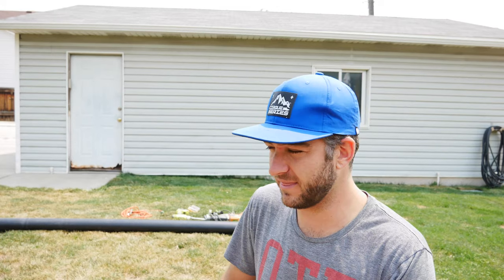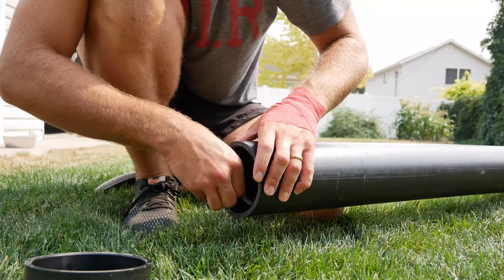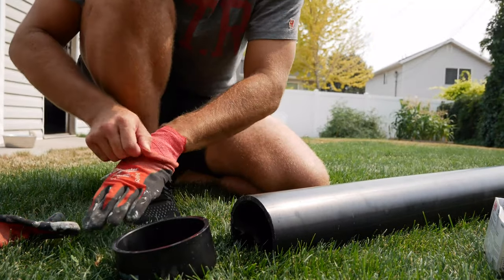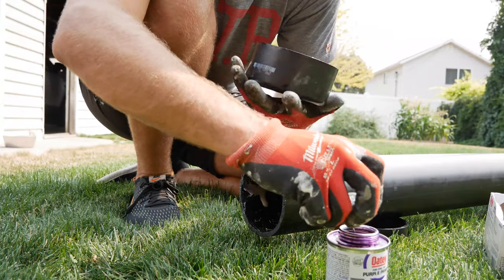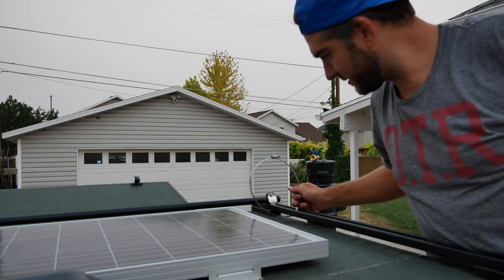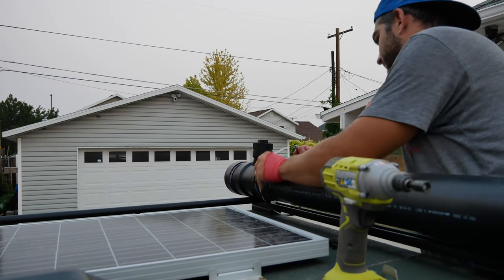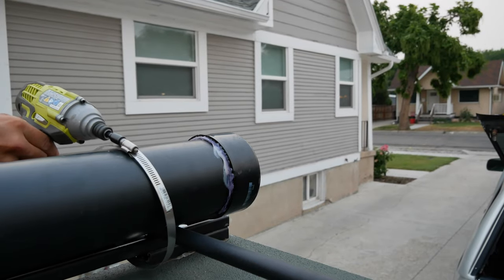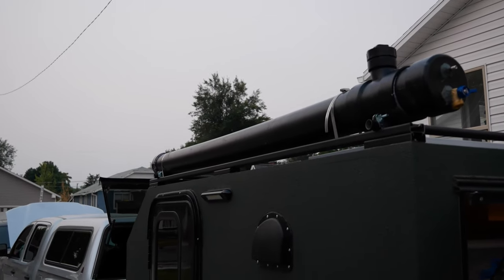DIY Solar Shower for Overland Camping - roof top shower system for hot water while camping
Who needs a solar shower bag, when you have a built-in hot water heater on your roof rack? Today, we add a Home Built DIY Solar Shower to our camper. This is an inexpensive option for overlanders looking to add some solar-heated water to their outdoor adventures.

Want to see the tour of our overland camper? Click here for the overland camper trailer tour

Tools and materials:
ABS Pipe
PVC glue and primer
Teflon pipe tape
4"x4"x2" Tee
Threaded 2" plug
2 inch plug threading
4" end cap
Schrader Valves
Plumber's putty
Hose Clamps
3/4 inch drill bit
Drill Set
Hose and Shower nozzle